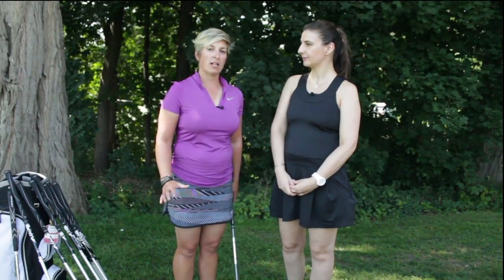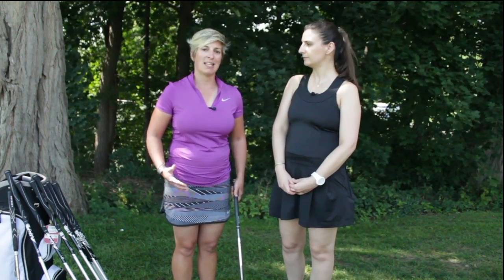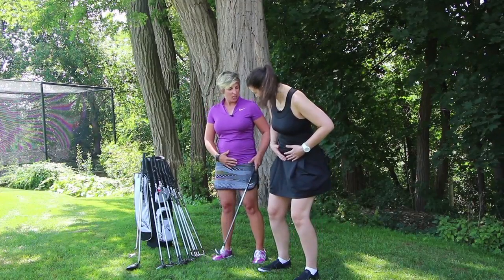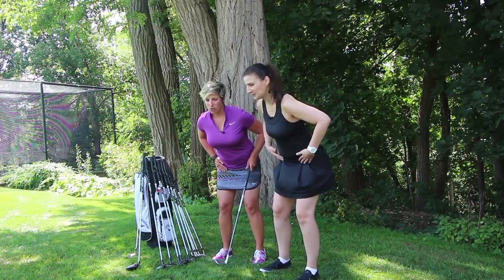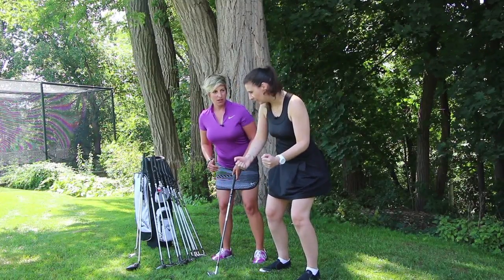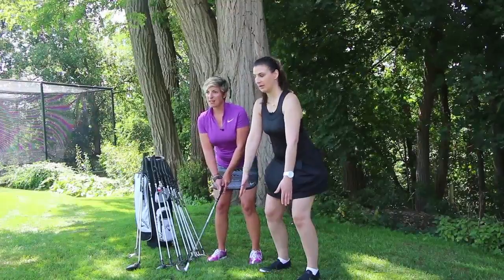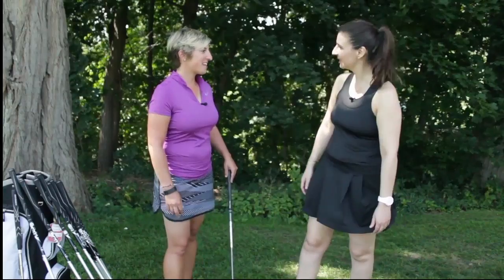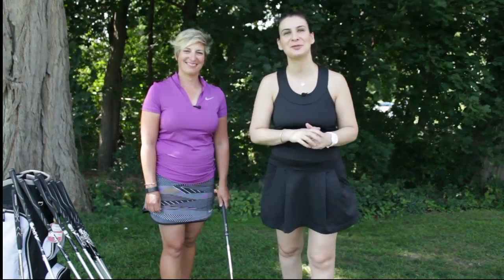Golfing for Women: Proper Golf Stance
Head Teaching Pro, Jamie Steedman from Ladies Golf Club of Toronto instructs on the proper stance for golfing.

For more information about golfing and the caribbean, visit us